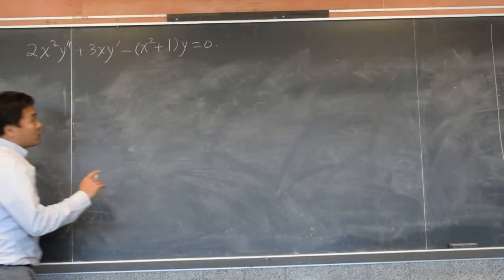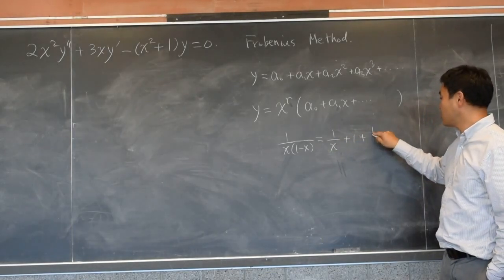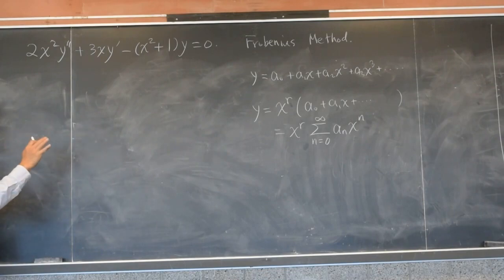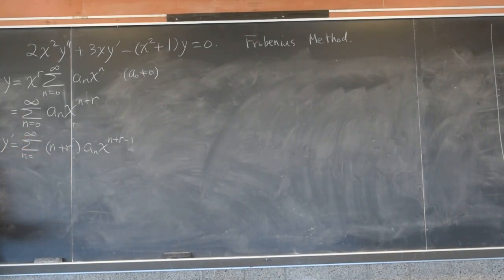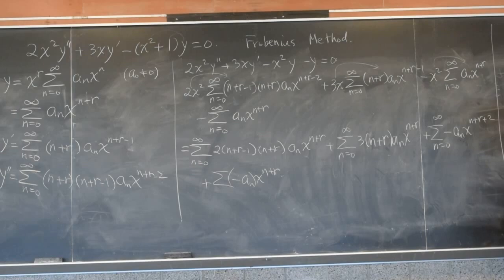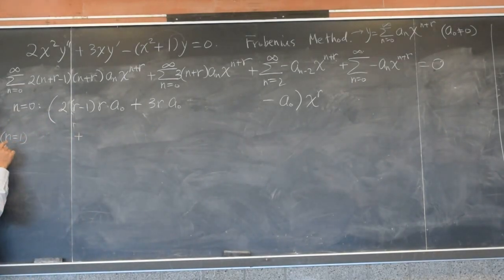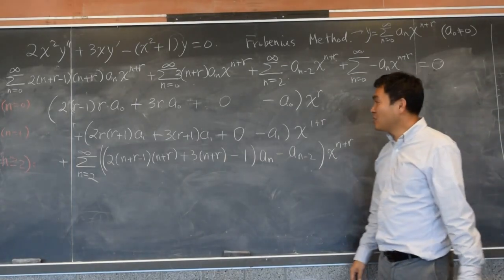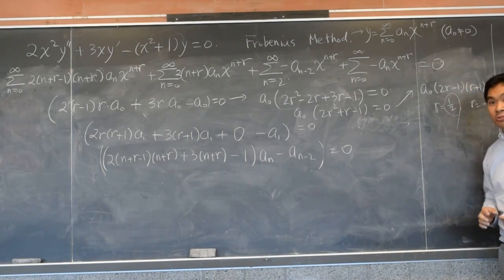Introduction to Frobenius Method Part 1